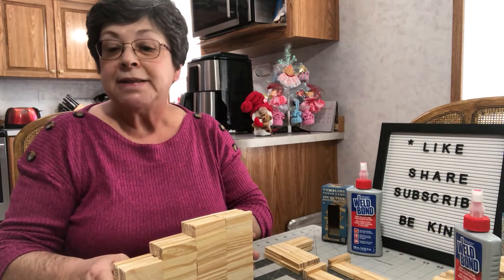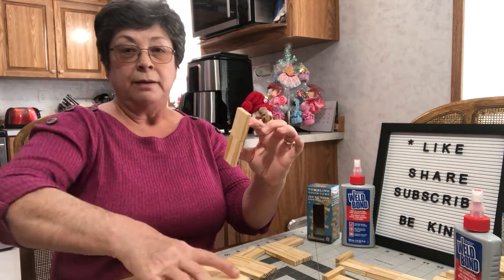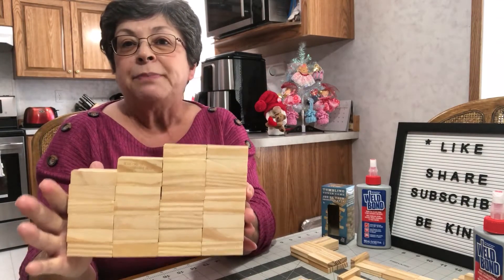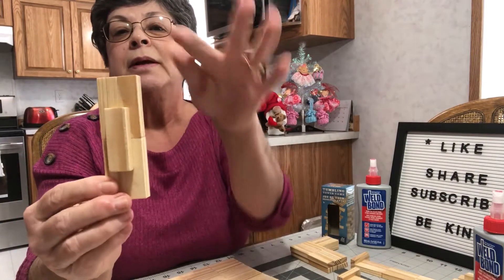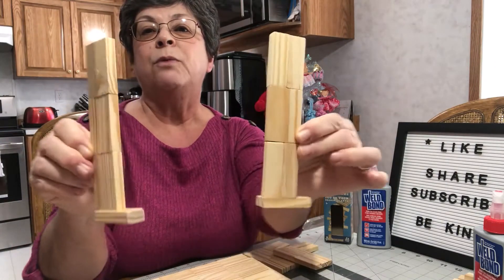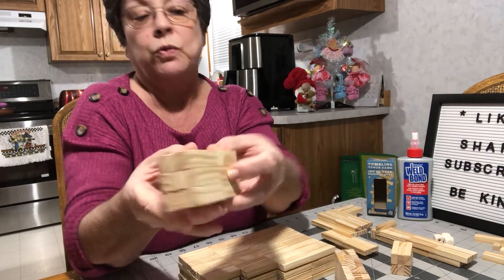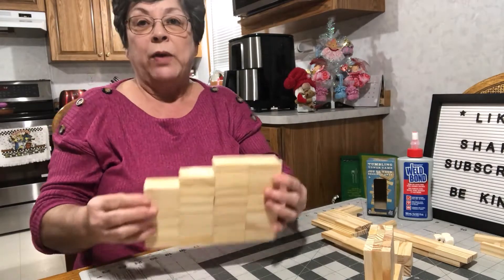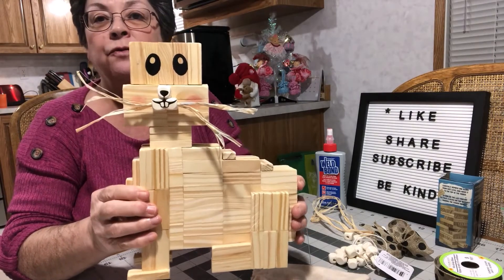Tumbling Block Easter Bunny Craft Tutorial | Easter Bunny Craft Dollar Tree DIY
I've really been enjoying my Tumbling Block crafts lately and thought I would share this cute Easter Bunny with you.
My local Dollar Tree is often sold out of the tumbling blocks, but when they have them, I make sure to pick up a few boxes. They are great for so many different things!

Supply list and instructions:
6 boxes Jenga or Tumbling Blocks (quantity of 36)
Weld bond glue (my preference)
3 wooden beads or small blocks for the nose
Rafia for whiskers (or item of choice)
Ears (I used an easter headband, took ears off and coffee-stained them)
Tail (I used dollar tree snowball decor and coffee-stained it, could use pom pom)
Eyes  (I used my Cricut to make eyes and mouth. This step is not necessary. You could easily use marker, paint or felt blush)
Hot glue
Ribbon of choice for bow

INSPIRED BY : The Crafty Shopper on Youtube, if you like this craft, please check out her channel. :)

HAPPY EASTER!